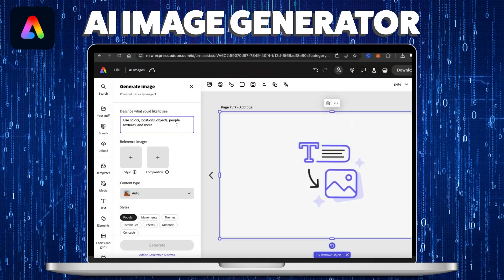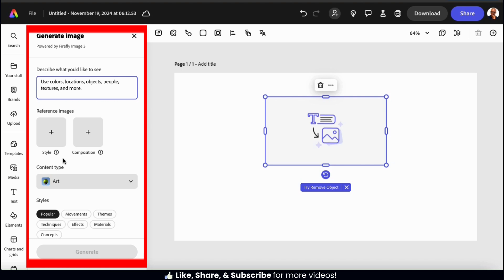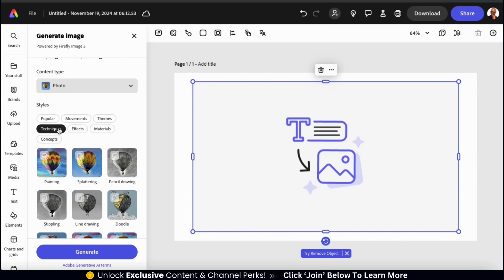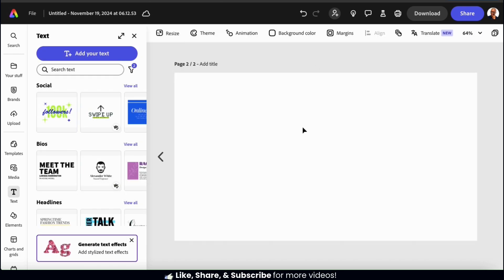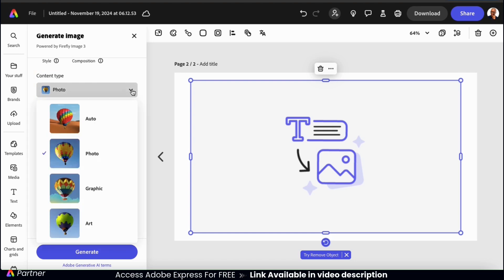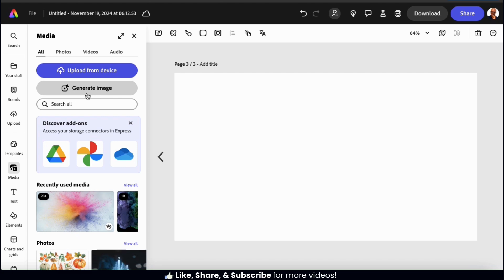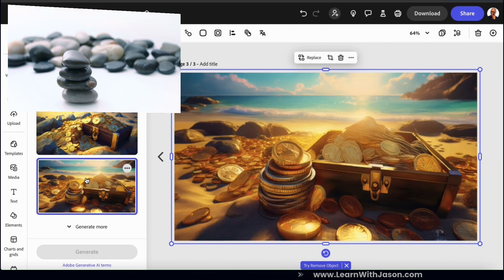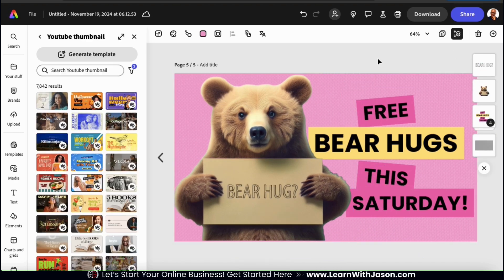Generate AI Images FAST with Adobe Express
Unlock your imagination with the Adobe Express AI Image Generator!

Tired of searching for the perfect image? With the AI Image Generator on Adobe Express, you can use artificial intelligence to instantly generate any image you can imagine!

The Adobe Express AI Image Generator is a powerful feature that allows you to generate high quality images using simple text prompts.

In this video, I'll guide you through the entire process of generating AI images on Adobe Express, from crafting detailed text prompts, to exploring the various image styles that are available.

Discover how to:

- How to access the AI Image Generator in Adobe Express
- Generate stunning images from simple text prompts
- Customize your images with different styles and settings
- Use style & composition reference images
- And more!

The AI Image Generation feature on Adobe Express is powered by Adobe Firefly. Adobe Firefly is a suite of generative AI-powered features that provides higher quality, more detail, better colors, and improved lighting to your AI generated images.

Whether you need an image for a social post, website, presentation, or anything else, Adobe Express' AI Image Generator is the perfect tool to bring your ideas to life.

Watch now and let’s unleash your creativity with Adobe Express' AI Image Generator!

CHANNEL MEMBERSHIPS